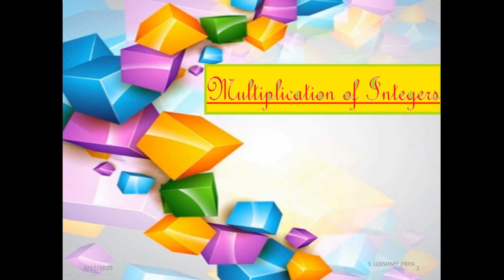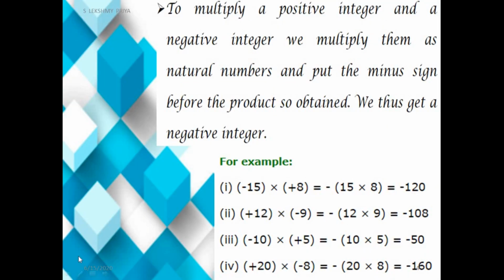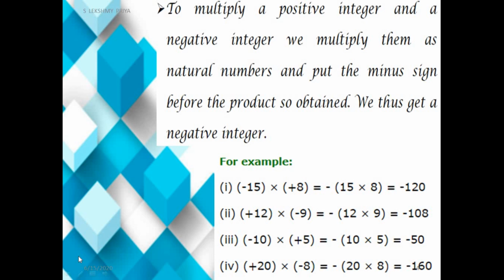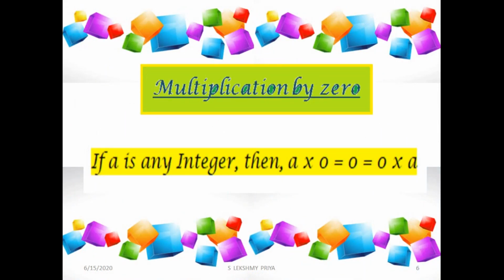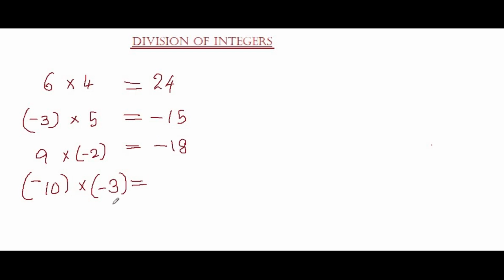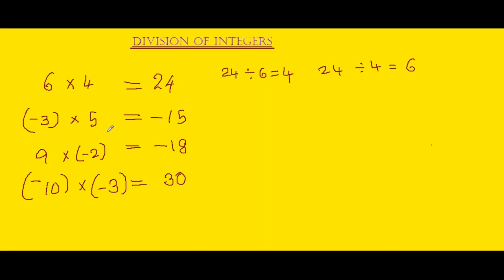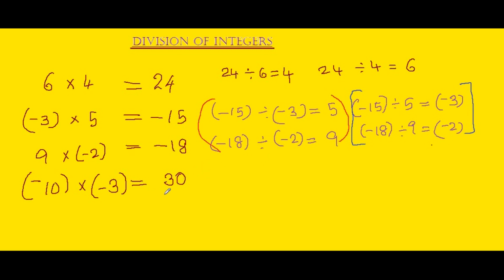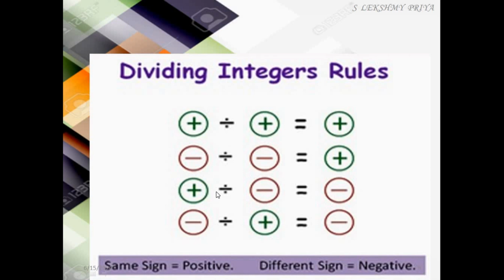Class 7 Multiplication of Integers Part 4